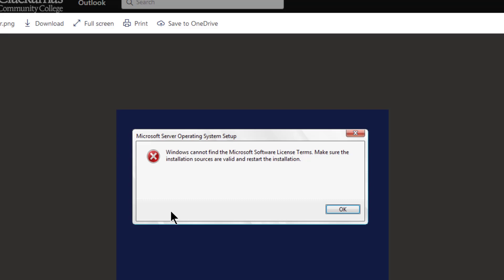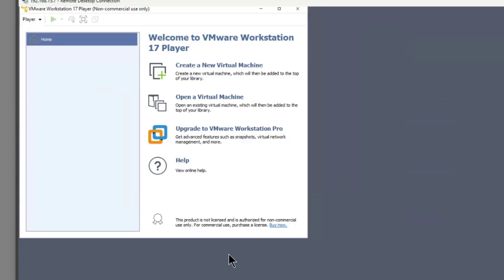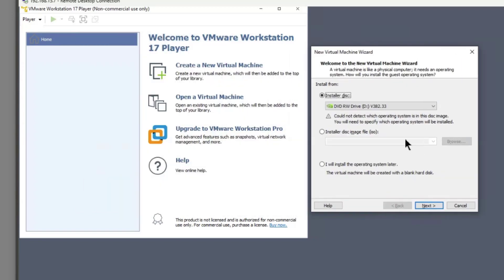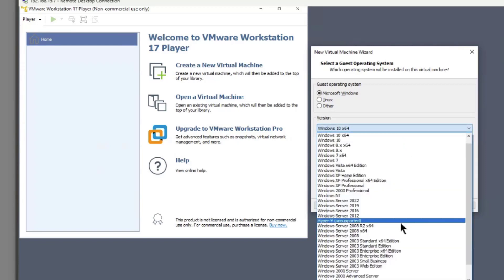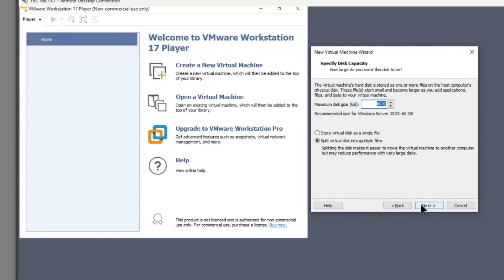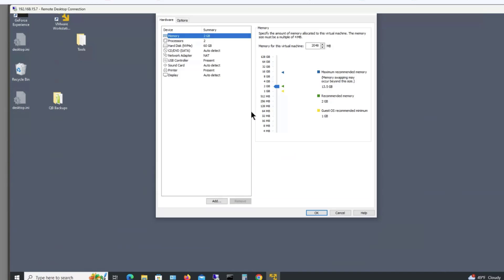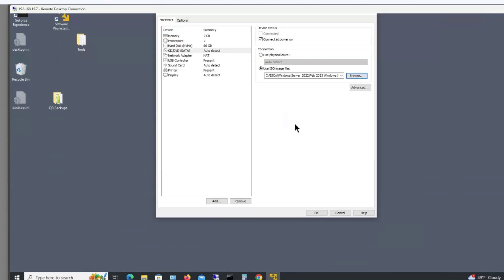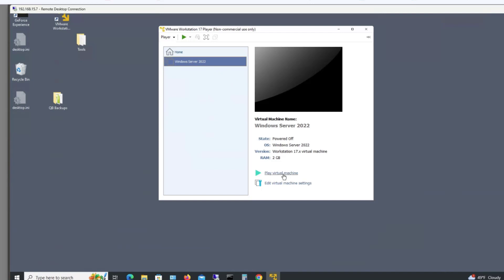Fix for VMWare Workstation License Terms During Installation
Professor Robert McMillen shows you how to fix the VMWare Workstation 17 error Windows cannot find the Microsoft software license terms. Make sure the installation sources are valid and restart the installation.